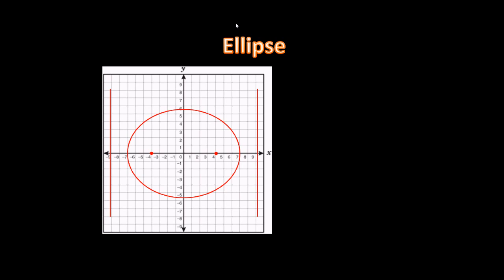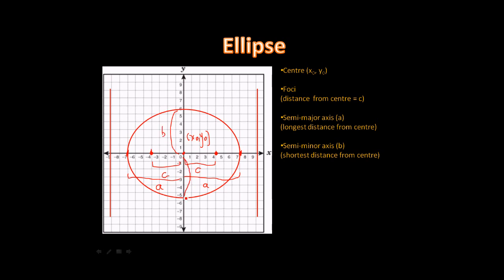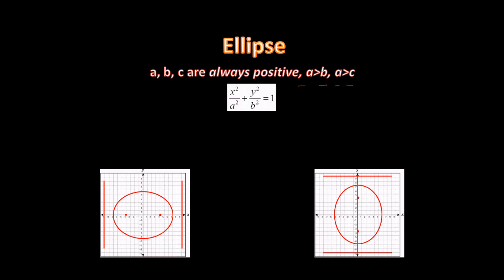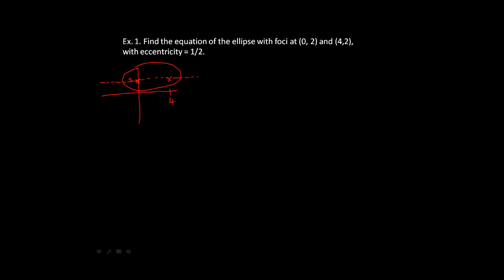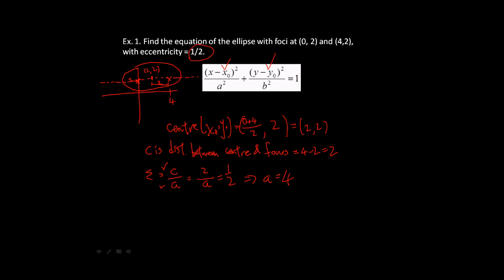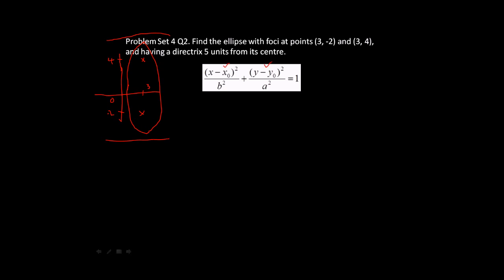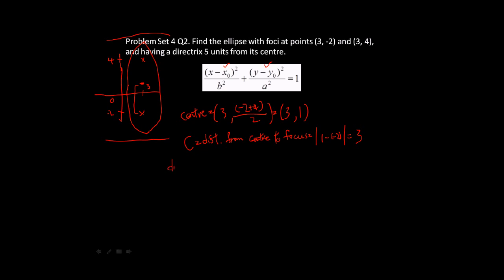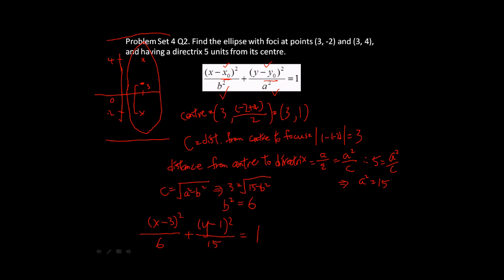Ellipse with examples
In this video some important properties of ellipse are introduced. Examples of finding equations of ellipse are then given using those properties.